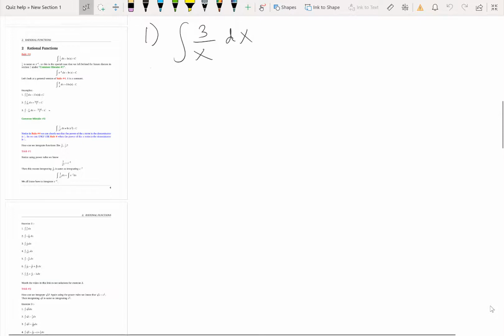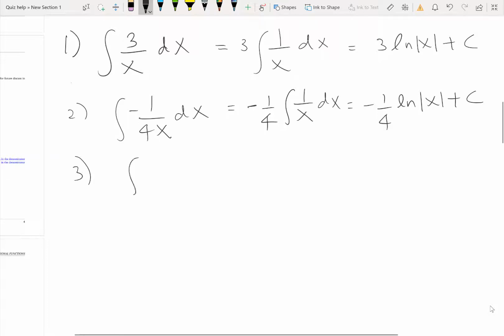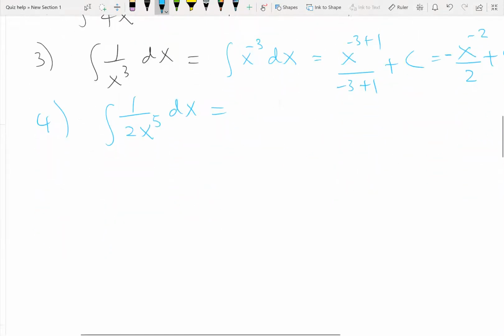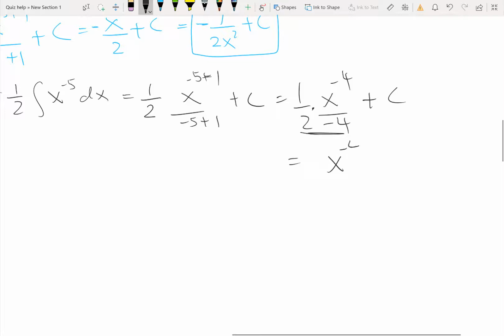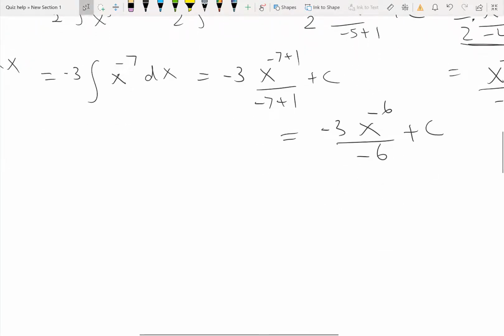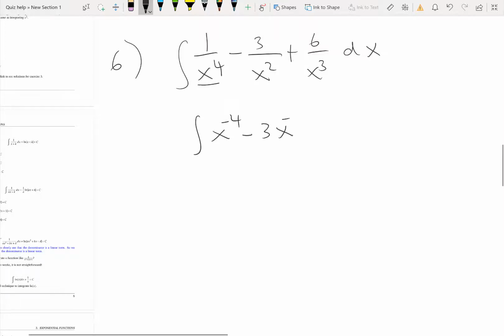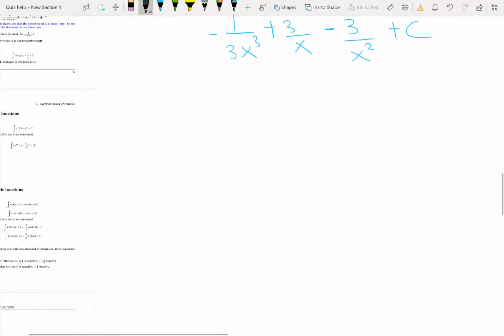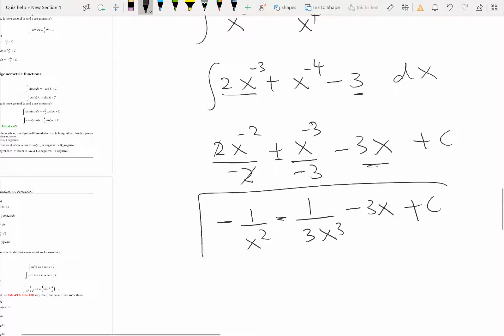Basic Integration Review - Lesson-4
Let's learn how to integrate a simple rational function, where numerator is a constant and the denominator is a linear term.